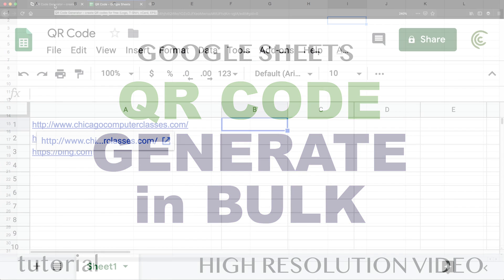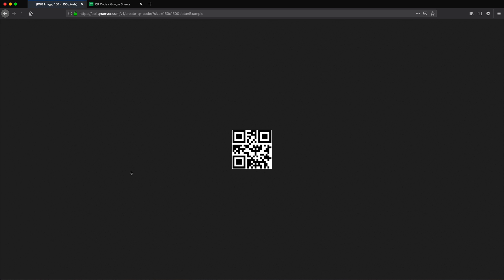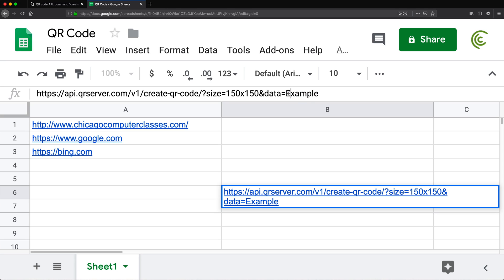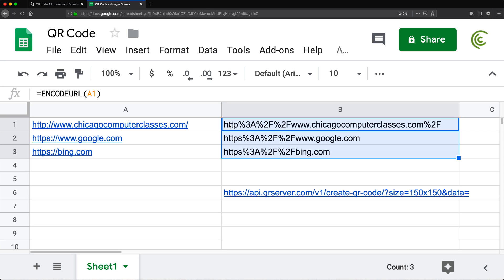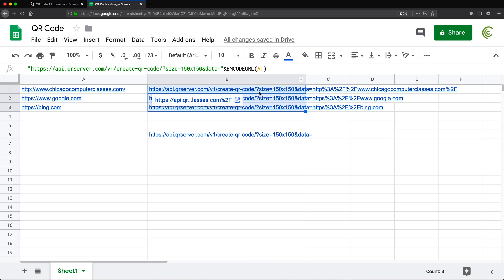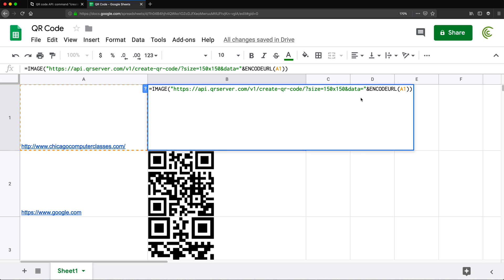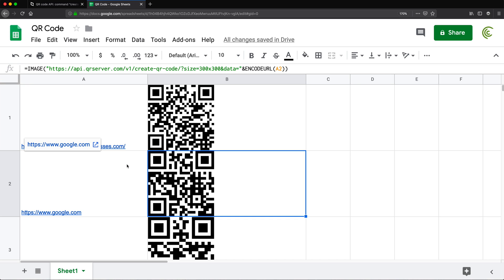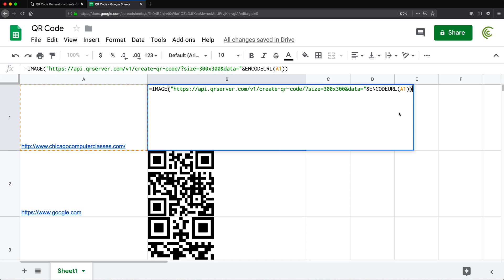Google Sheets - QR Code - Generate QR Images with a Formula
Learn how to generate QR code using a formula in Google Sheets.